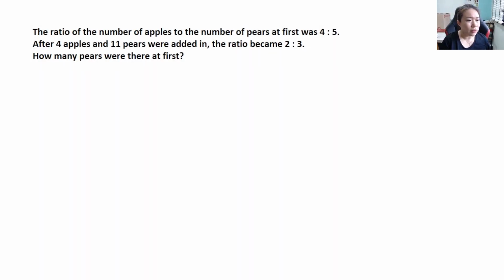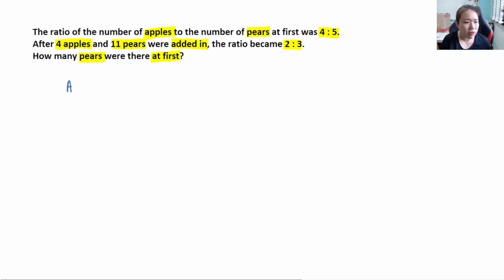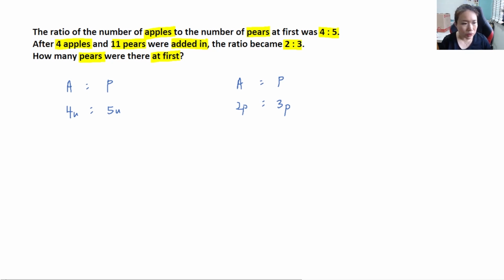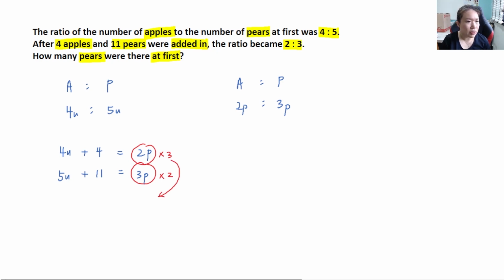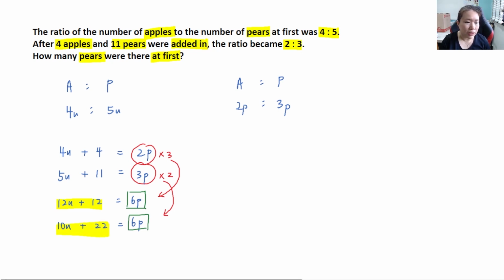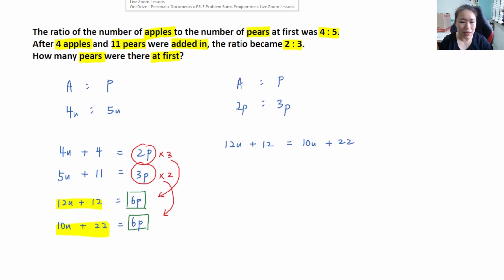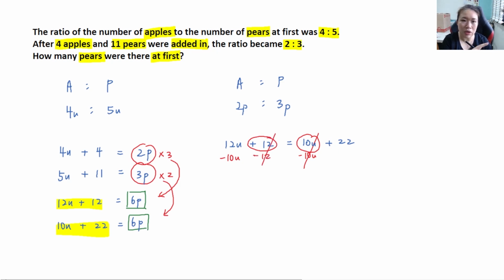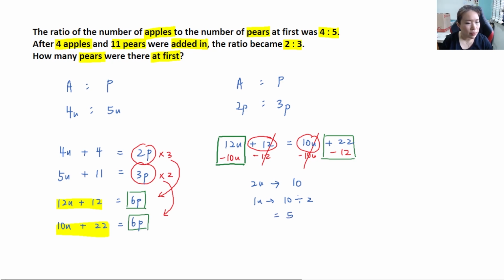Ratio Problem Sums: External Changed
For more courses and learning videos, sign up for a free learning account